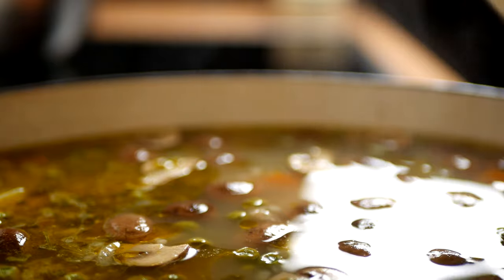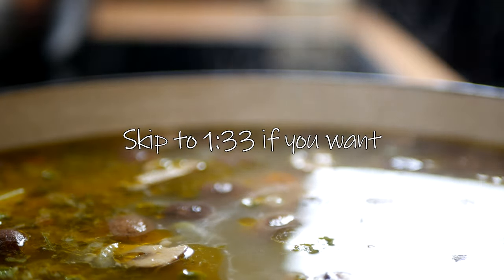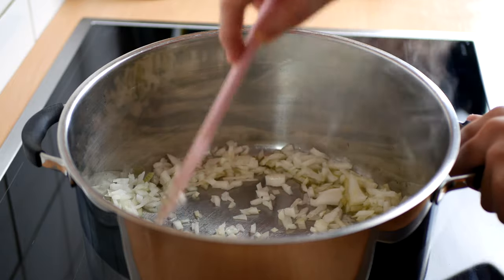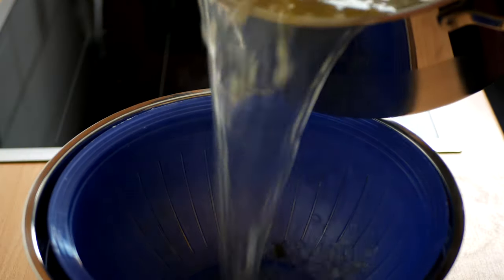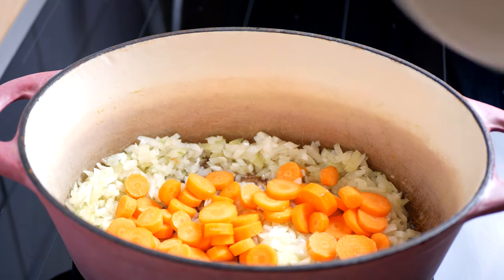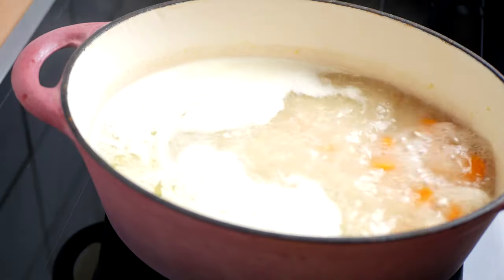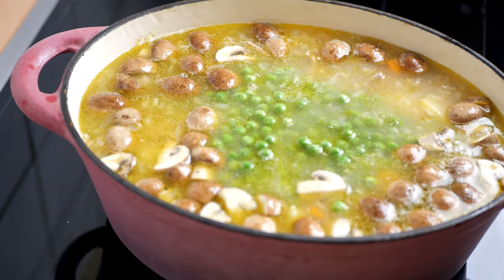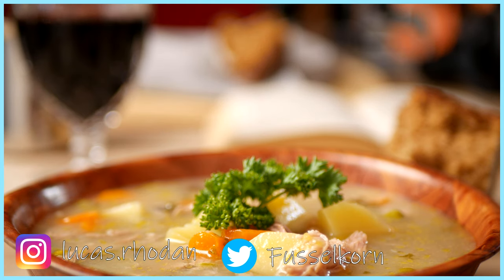Fereldan Lamb & Pea Stew - Dragon Age - Press F for Food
If you want to stay posted on what I'm doing, check Twitter

[RECIPE]

Stock:
1 Large Onion, Chopped
2 Large Carrots, Chopped
1.5kg Lamb, Shoulder/Leg/Ribs
Bay Leaves, Whole Black Pepper, Parsley

Stew:
1 Large Onion, Diced
2 Large Carrots, halved & sliced
~1kg Lamb Meat, Strips or Chunks
125g Mushrooms
200g Potatoes
150g Peas
2l Stock, Lamb/Chicken/Vegetable
Parsley, Salt, Pepper, Flour

For Stock:
Sweat onion and carrot in large pot until softened, add lamb and fill with water until just covered (about 3 liters), add bay leaves, pepper, and parsley then bring to boil and simmer on low heat for 3 hours.
Strain, discard onion, carrot, and parsley.
Put lamb aside to cool, then strip meat from bones.

Sweat onion and carrot in large put until softened, then sift with a few table spoons of flour.
Pour in stock and bring to a boil, then turn down to a gently simmer.
Add mushrooms and potatoes, then season liberally, cover and simmer for 20 minutes. (Add lamb now as well if you didn't make stock with it)
Add peas, lamb, and chopped parsley then simmer for another 10 minutes.
Serve hot with dark bread and a good drink.